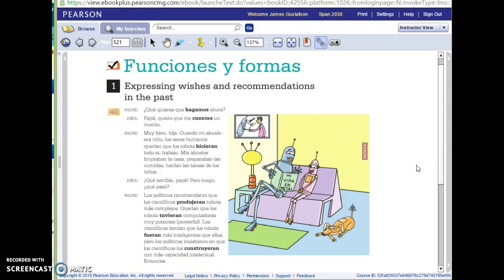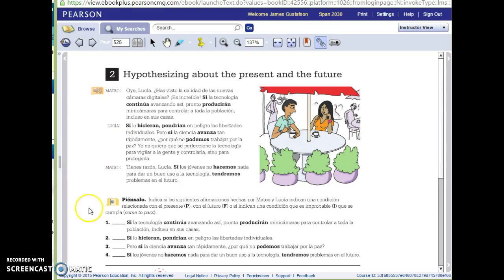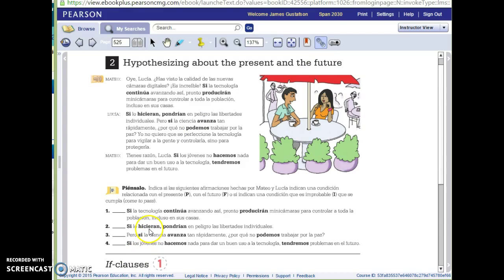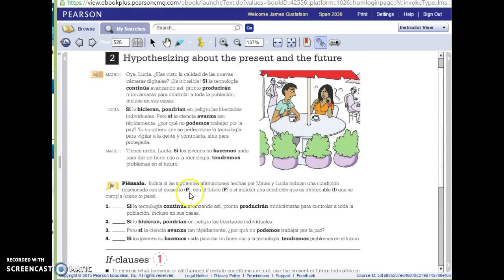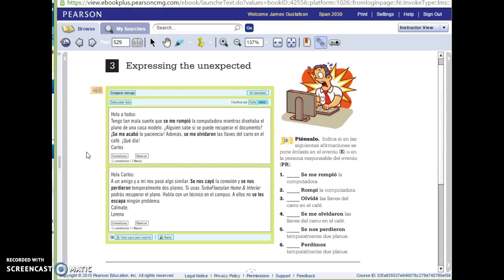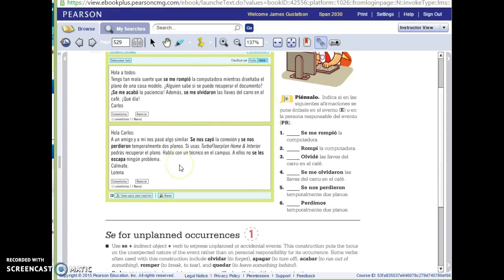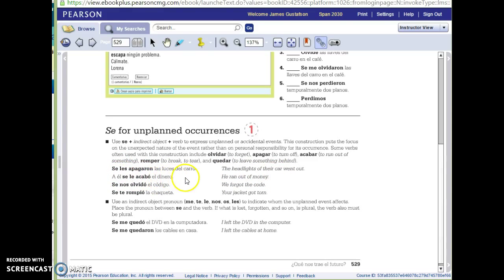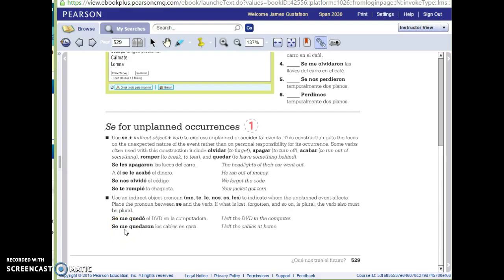ch 15 part 2